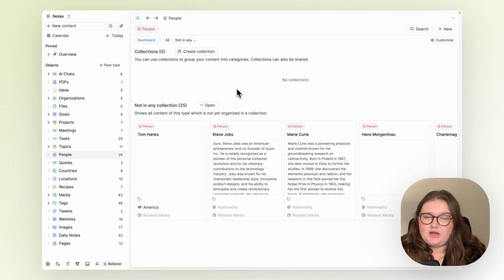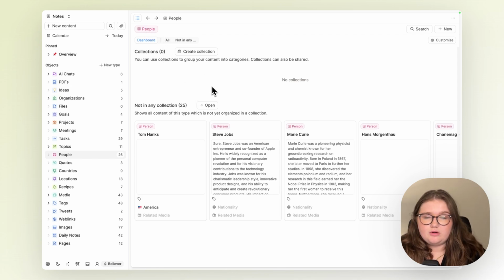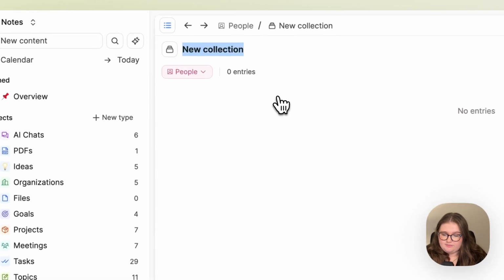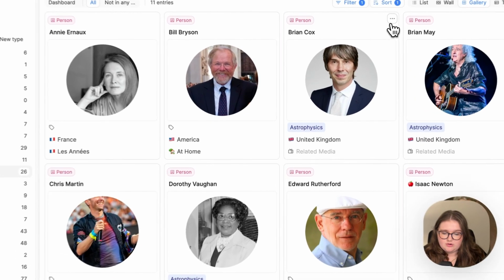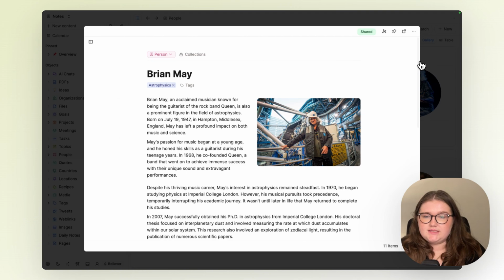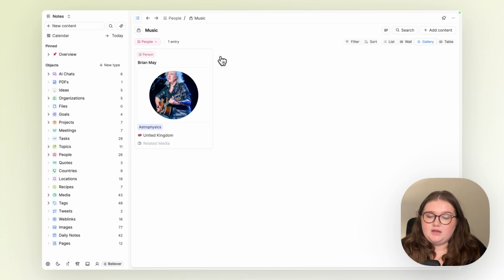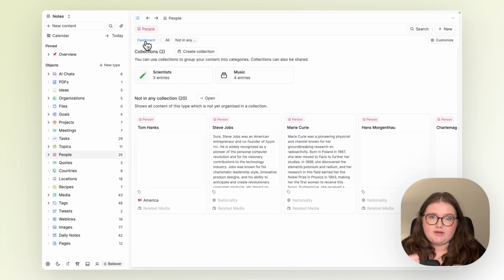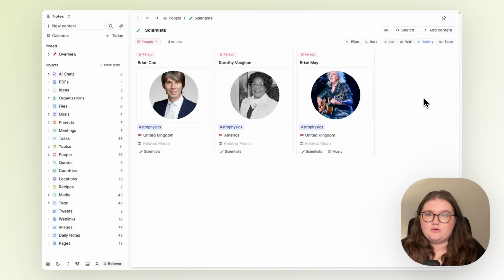How To Use Collections in Capacities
Collections are one of two key ways of organising content into Capacities.

Intro and definition: 00:00- 01:22
Add to collection via the 3 dots : 01:23
Add to collection from an object: 01:34
Add objects to more than one collection: 01:53
Bulk all objects to collections: 02:36
Customise the wall/gallery view to show collections: 03:05
Outro: 03:24